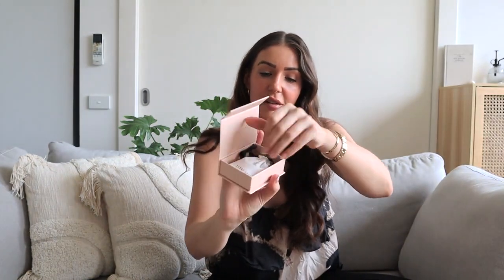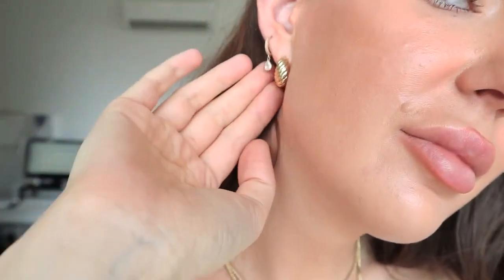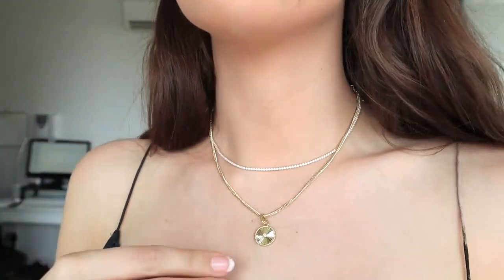Emma Caitlain's CURRENT FAVOURITES | Fall Season Must Haves 🌙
Jewelry that holds energy and meaning. Shop gemstone charms and chainlinks at our